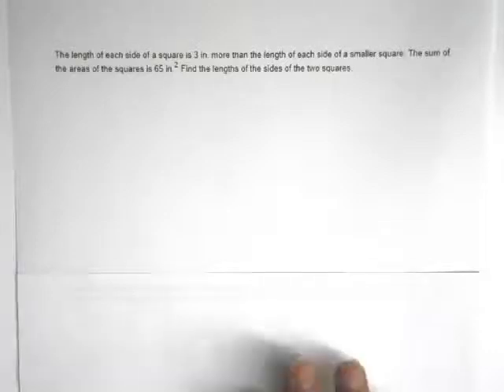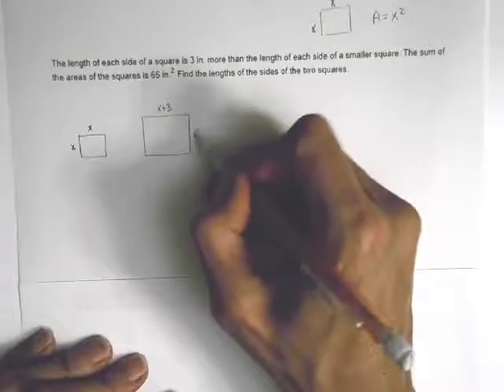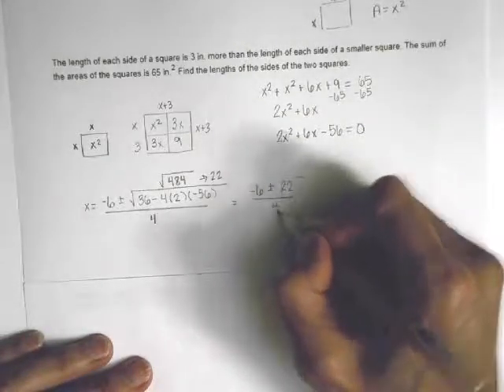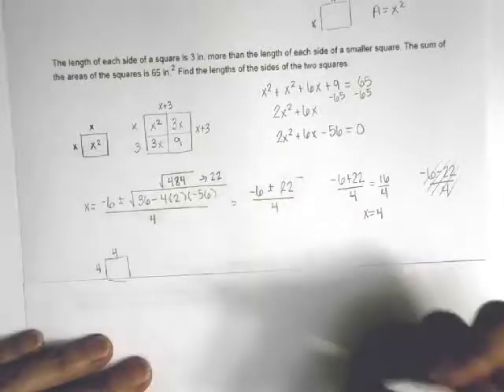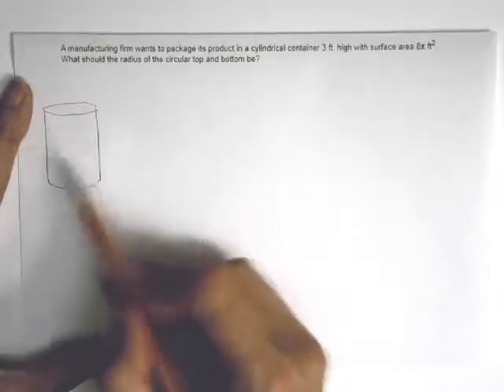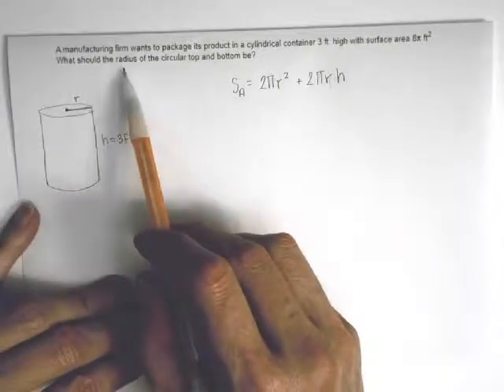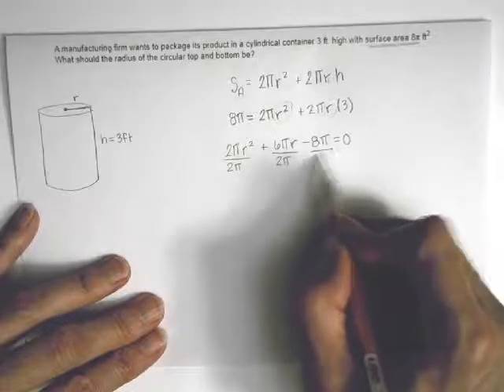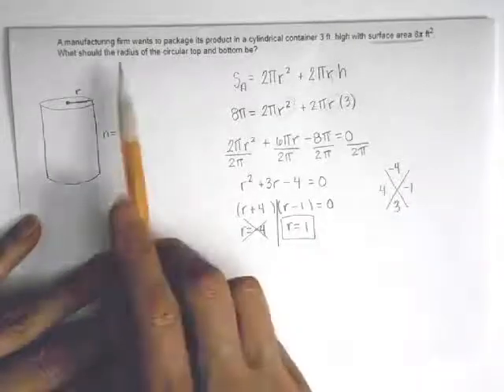W3: H1 - Sect 1.5 - Video 4 - Area and Surface Area